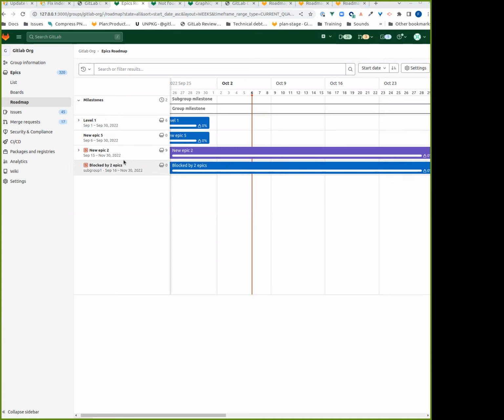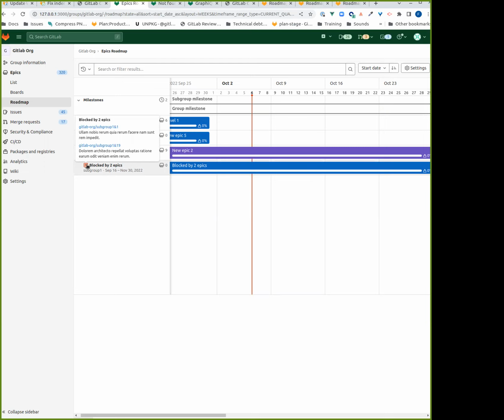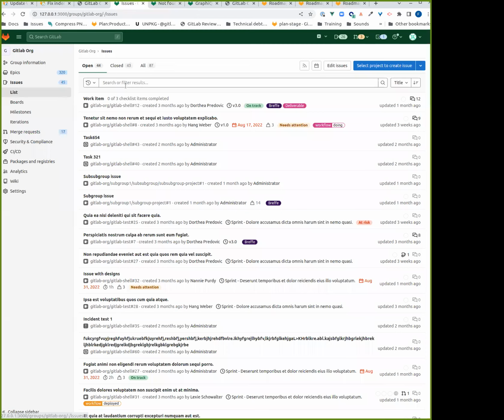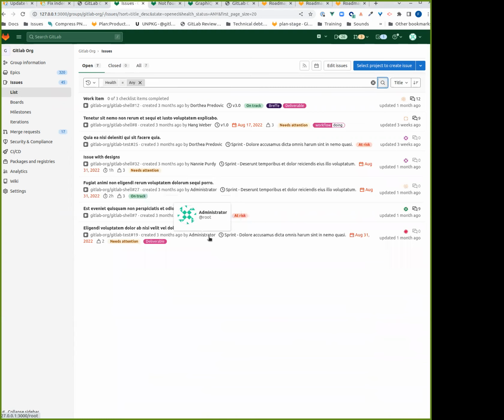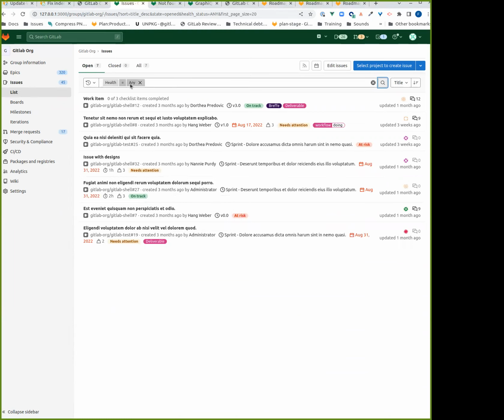Plan stage weekly - 2022-10-06